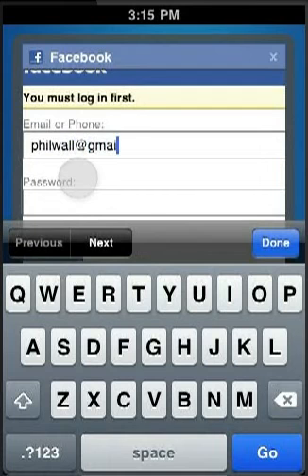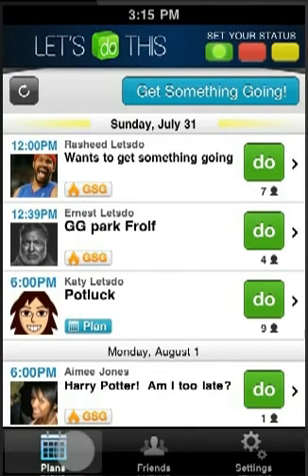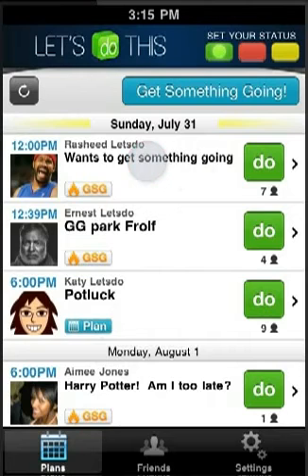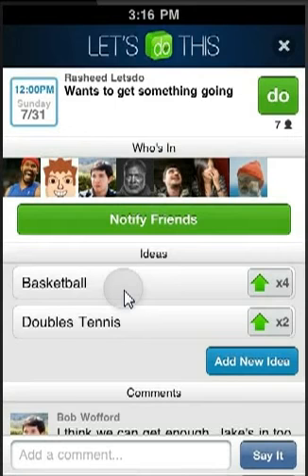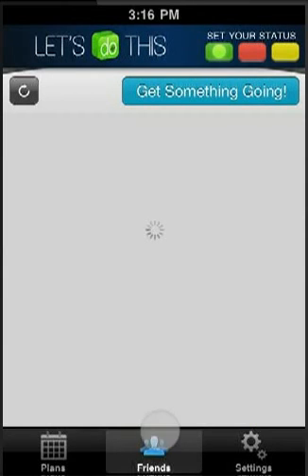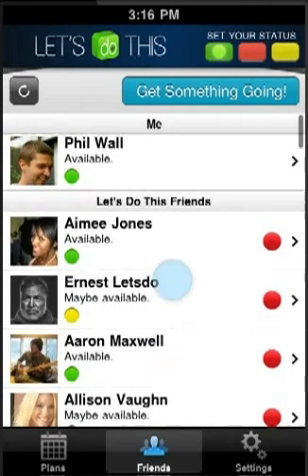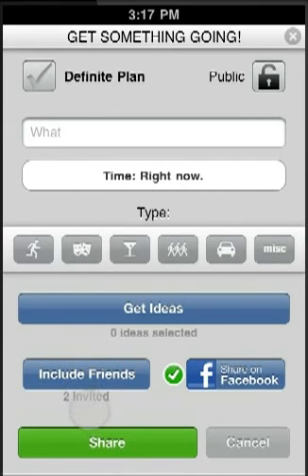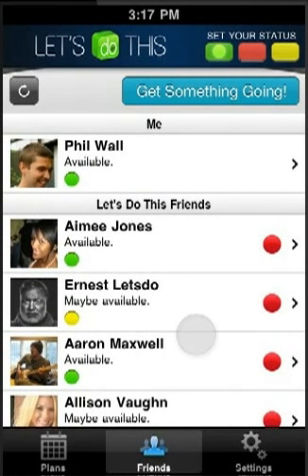Let's Do This App